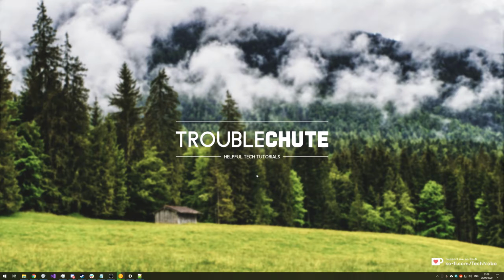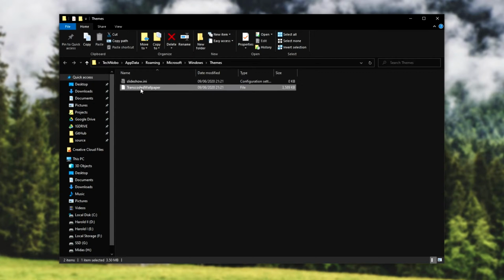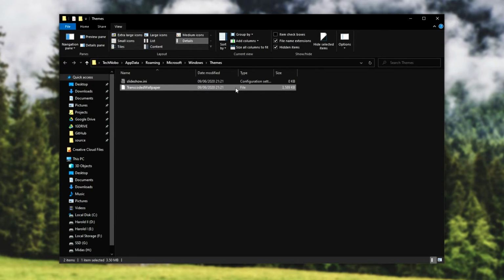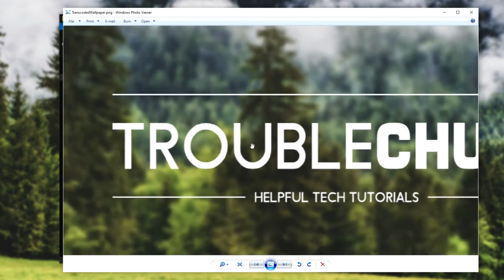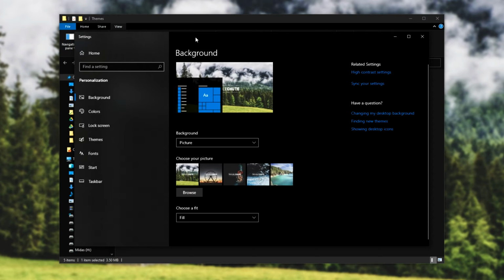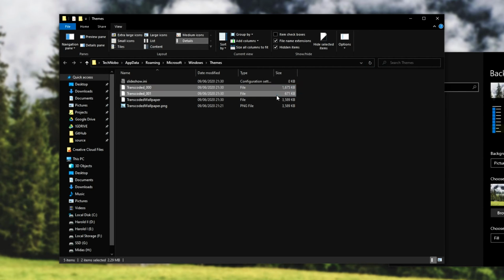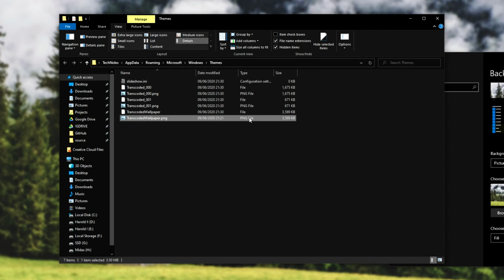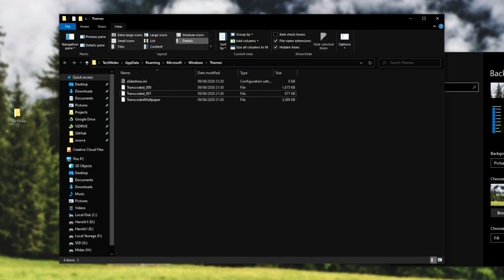Windows: Save current wallpapers to file | + Multiple monitors!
Set a Windows background, but deleted the original file? Well, it's super simple to get the files back if you know where to look! This even works for multiple wallpapers over multiple screens! You can pull the files right out of Windows.

%AppData%\Microsoft\Windows\Themes\
%AppData%\Microsoft\Windows\Themes\CachedFiles

Timestamps:
0:00 - Explanation
0:24 - Getting background as file
1:32 - Getting backgrounds from multiple screens
2:30 - Note on renaming and copying
2:55 - No files in the folder?